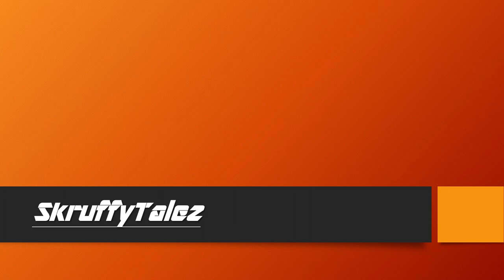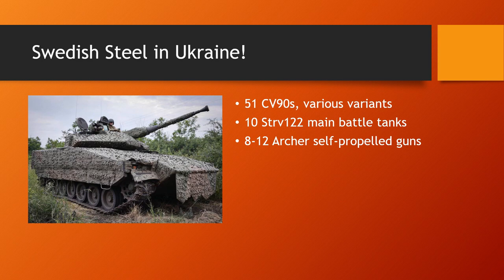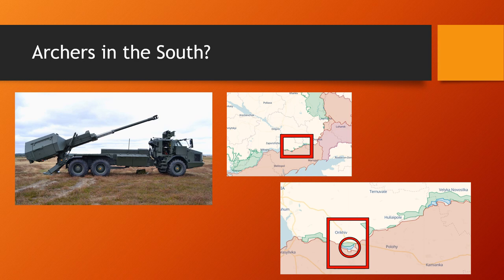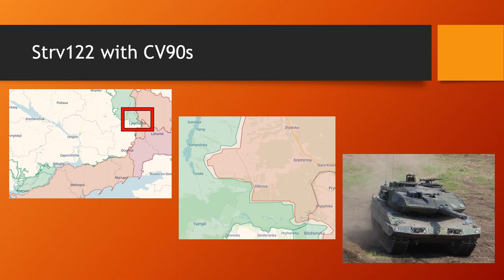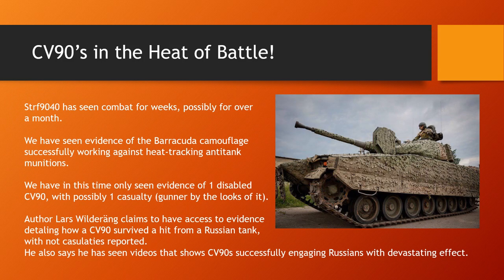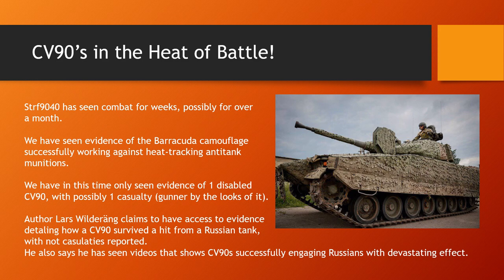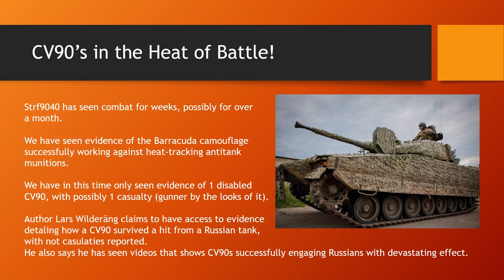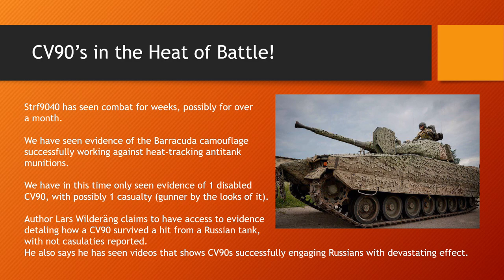Swedish Steel in Ukraine!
Archers finally in Ukraine??? According to Russia at least. And Strv122s have been spotted with CV90s.